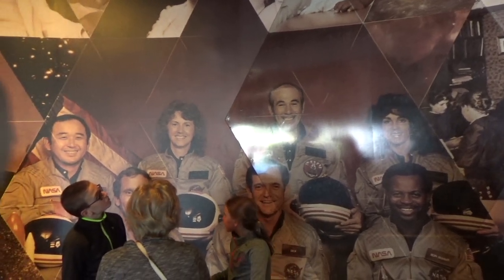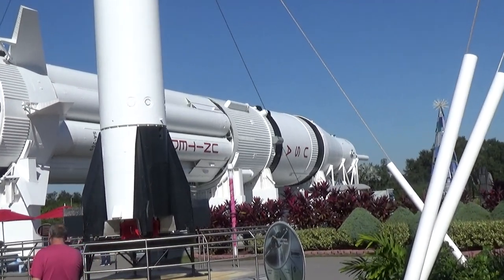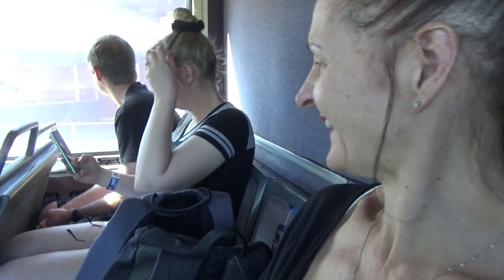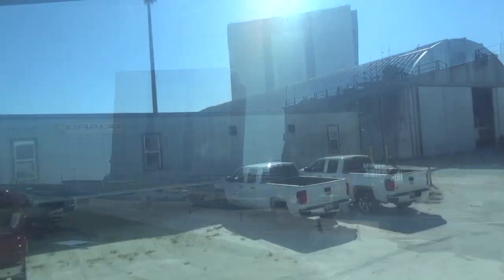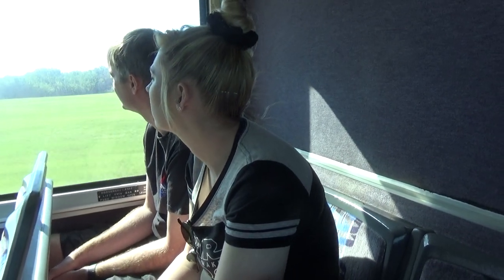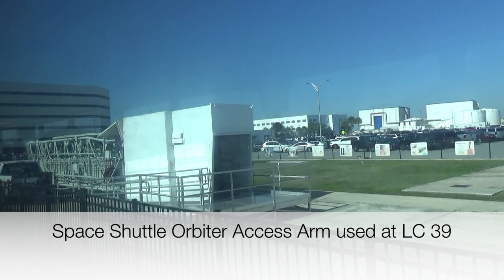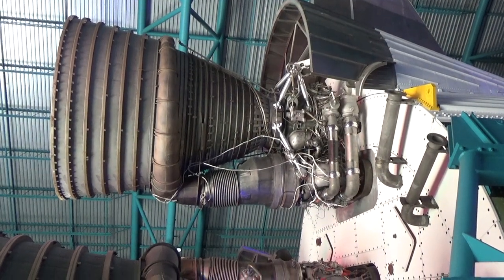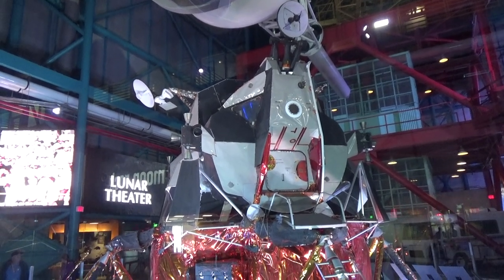Kennedy Space Center 2019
Welcome to day 3! *SPOILER ALERT*- if you don't want to see the Atlantis reveal, when the pre-show starts feel free to skip on (though the video doesn't really do it justice). We always visit the KSC on our Florida holidays and have seen how it has changed over the past 30 years. My dad and fiance' are space mad! Its a great day out for everyone in the family because it is so interactive now. We will be uploading more of the space centre from different years with bits we didn't film in this one. There is so much to see in a day you can't possibly fit it all in. We hope you enjoy it!